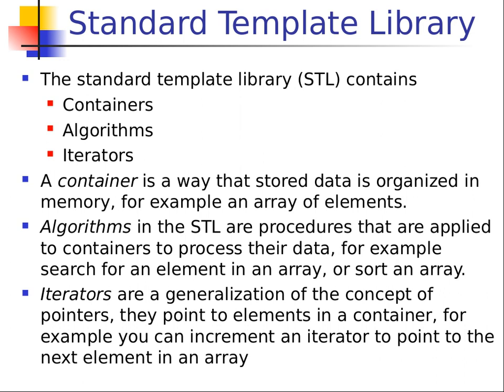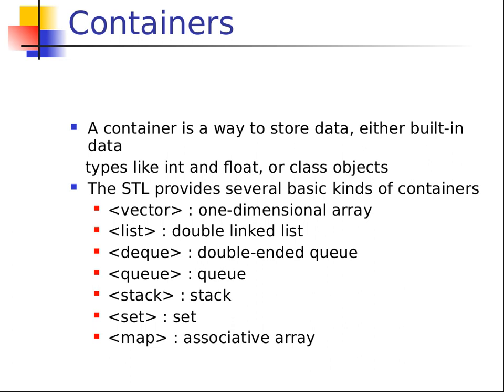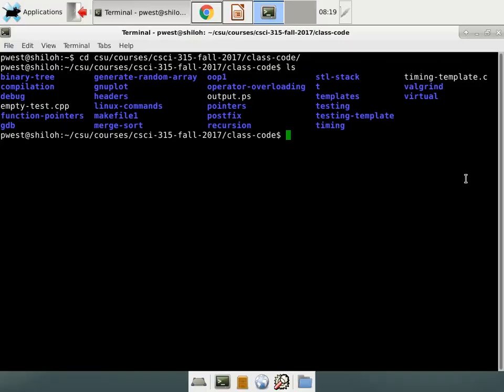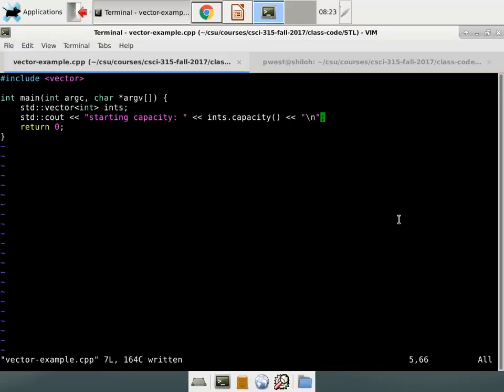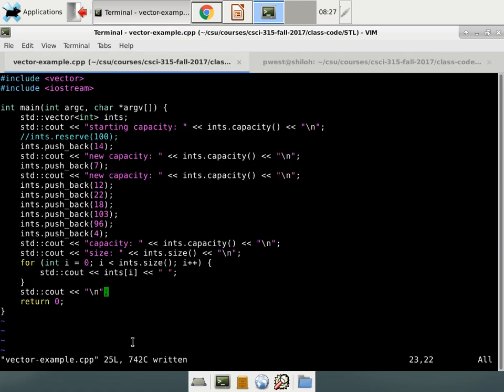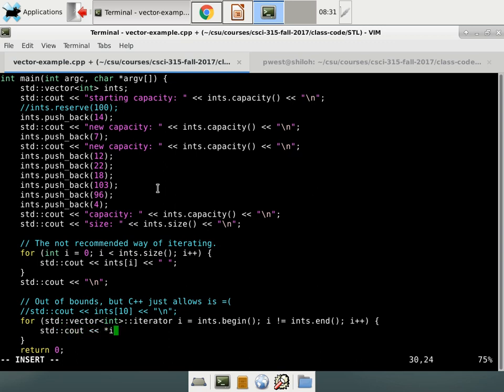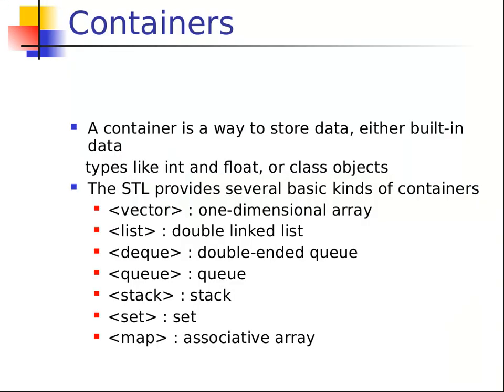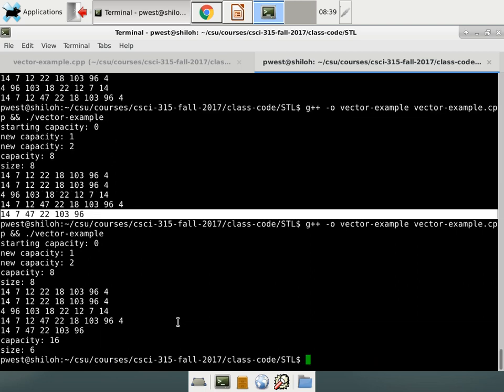csci 315 day16 01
STL Introduction